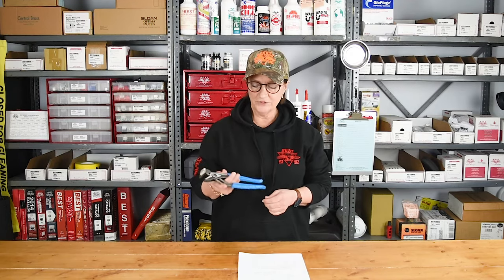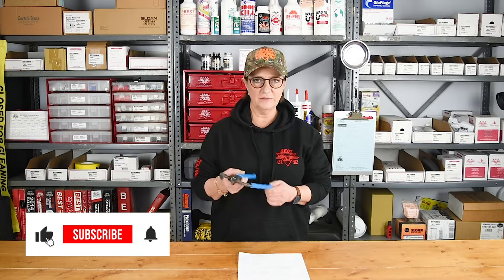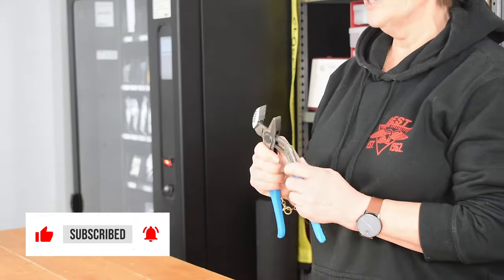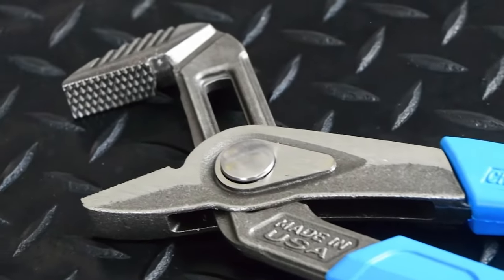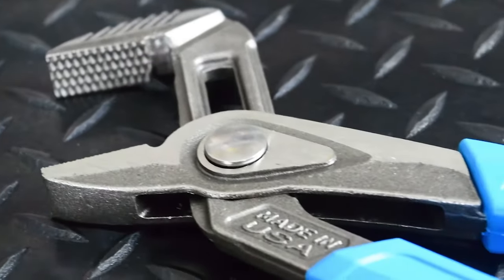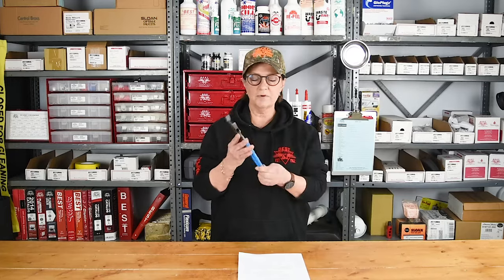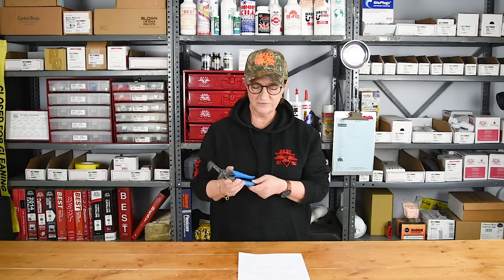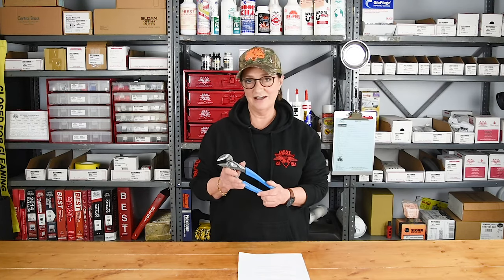Channellock Speed Grip Tongue and Groove Pliers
CHANNELLOCK SPEEDGRIP Tongue & Groove Pliers make fast and easy non-slip adjustments so you can get the job done even quicker. Laser-hardened crosshatch teeth grip stronger and last longer thanks to innovative engineering. There is also a reaming feature for easy deburring of pipe. Finally, like all CHANNELLOCK pliers, SPEEDGRIP Tongue & Groove Pliers are made in the USA from high carbon U.S. steel for ultimate strength and have comfort handles with no-slip grips.

- 15 PUSH-BUTTON ADJUSTMENTS lock securely into undercut channels
STRONG, laser heat-treated crosshatch teeth grip 2.5X better than traditional CHANNELLOCK 90-degree teeth
- SOLID alloy steel fastener is strong and dependable
- SAFE-T-STOP® feature prevents finger pinch
- REAMING feature for easily deburring pipe
- FORGED high carbon U.S. steel for ultimate strength is specially coated for rust prevention
- CHANNELLOCK BLUE® molded non-slip grips for ultimate control and comfort
- 100% MADE IN USA
- 10" Tongue & Groove